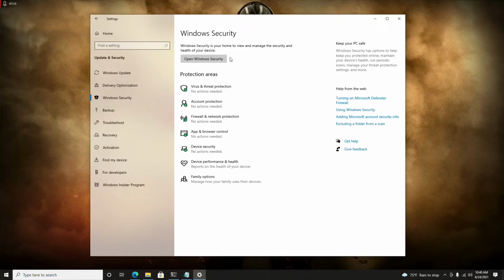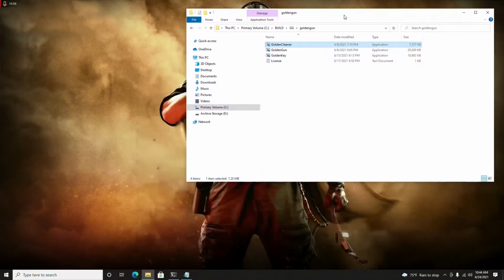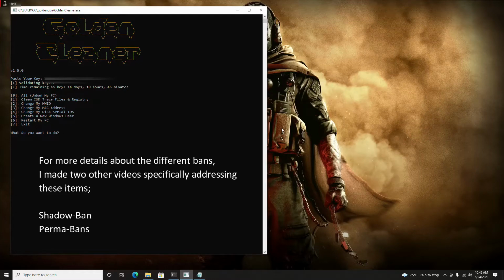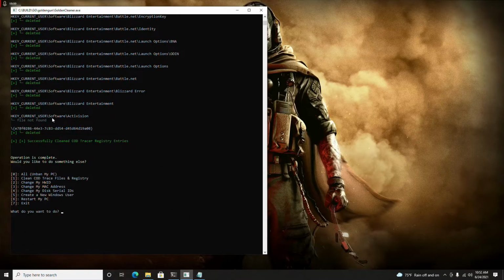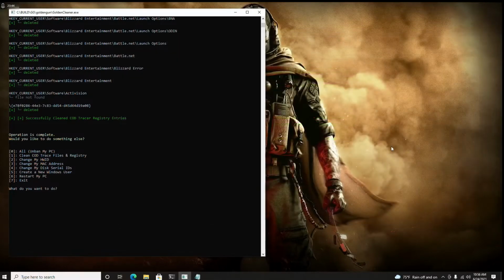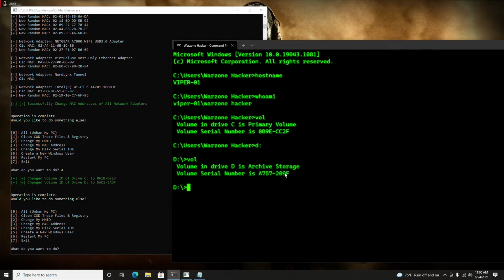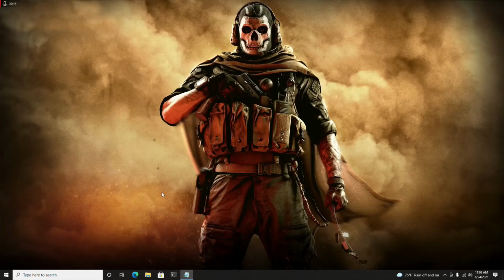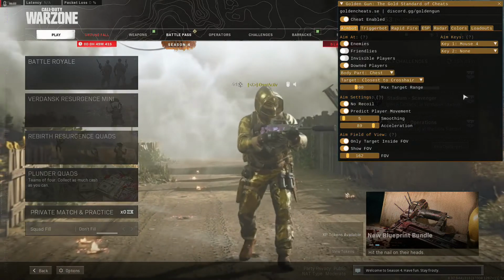HWID SPOOFER CHEEP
hwid,
hwid spoofer,
hwid spoofer fortnite,
hwid spoofer warzone,
hwid changer unknowncheats,
hwid changer,
hwid spoofer free,
hwid ban warzone,
hwid spoofer valorant,
hwid ban,
hwid ban fortnite,
hwid spoofer rust,
apex hwid ban,
apex hwid spoofer,
apple cheats hwid spoofer,
apex legends hwid ban fix,
apex hwid ban fix,
ark hwid spoofer,
aimware hwid reset,
anna heid,
addicted cheats bad hwid,
apex legends hwid,
hwid ban warzone fix,
hwid ban fix,
hwid ban roblox,
hwid ban fortnite fix,
hwid ban apex,
hwid ban rust,
hwid ban apex legends,
hwid ban bypass,
hwid ban valorant bypass,
hwid ban tarkov,
best hwid spoofer,
best free hwid spoofer,
best hwid spoofer fortnite,
best hwid spoofer warzone,
ban hwid,
best paid hwid spoofer,
best free hwid spoofer fortnite,
bypass valorant hwid ban,
bypass hwid ban,
best rust hwid spoofer,
hwid cleaner warzone,
hwid cleaner,
hwid change,
hwid checker cmd,
hwid changer warzone,
hwid changer valorant,
hwid changer windows 10,
hwid changer fortnite,
hwid changer by neos 07,
hwid changer v7.0,
change hwid,
cheap hwid spoofer,
change hwid warzone,
cracked hwid spoofer,
change hwid valorant,
check hwid,
como tirar ban hwid fivem,
csgo hwid ban,
c++ hwid spoofer,
como quitar hwid ban fortnite,
hwid doesn't match,
hwid doesn't match ask for key reset,
hwid does not match,
hwid download,
hwid denr,
hwid discord,
hwid değiştirme,
dbd hwid spoofer,
dbd hwid ban,
download hwid spoofer crack,
does rust hwid ban,
does changing your motherboard change your hwid,
dead by daylight hwid ban,
dead by daylight hwid spoofer,
diagbox hwid tool v3.2,
diagbox hwid tool 3.2,
does roblox hwid ban,
dbd hwid,
how does a hwid spoofer work,
what does a hwid spoofer do,
hwid error,
hwid error nixware,
hwid eulen,
eac hwid spoofer,
exitlag hwid spoofer,
engineowning hwid spoofer,
eft hwid ban,
hardware id epson l3110,
exitlag hwid bypass,
eft hwid ban bypass,
escape from tarkov hwid ban,
enigma protector hwid bypass,
error invalid hwid,
eulen hwid reset,
eulen invalid hwid,
easy anti cheat hwid spoofer,
epic games hwid ban,
error in read hwid list,
hwid flagged warzone,
hwid fortnite ban,
hwid free spoofer,
hwid fortnite unban,
hwid fortnite,
hwid flagged,
hwid fortnite spoofer,
hwid fivem,
hwid failed to determine licensing status,
hwid free,
free hwid spoofer,
fortnite hwid spoofer,
fortnite hwid unban,
free hwid spoofer warzone,
fortnite hwid ban fix no spoofer,
free hwid spoofer valorant,
fortnite hwid unban method,
fix hwid ban,
faze hwid spoofer,
fix hwid ban warzone,
hwid generator,
hwid getter,
hwid generator windows 10,
hwid gen mkvi,
hwid generation process,
hwid gpu,
good hwid spoofer,
ghost hwid spoofer,
get hwid,
gamesense hwid reset,
golden cleaner hwid,
gta 5 hwid ban,
how to get un hwid banned,
how to get unbanned from valorant hwid,
how to get hwid unban warzone,
how to get a new hwid,
how to get rid of hwid ban,
how to get hwid unban,
hwid how to change,
hwid how to find,
hwid http custom,
how hwid spoofer works,
hwid spoofer forza horizon 4,
hwid http custom para que sirve,
hardware id herausfinden windows 10,
how to get un hwid banned from fortnite,
how to change hwid,
how to make a hwid spoofer,
how to get un hwid banned from warzone,
how to remove hwid ban warzone,
how to reset hwid,
how to remove hwid ban valorant,
how to get rid of hwid ban fortnite,
how to remove hwid ban,
how to check hwid,
HWID